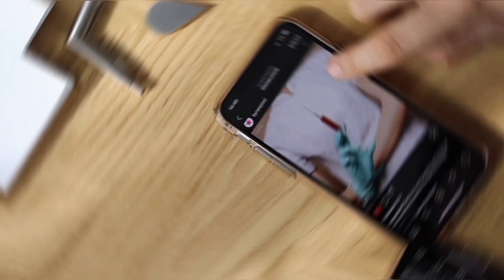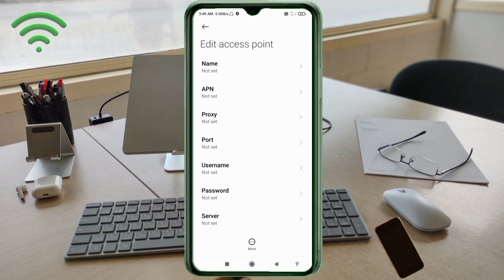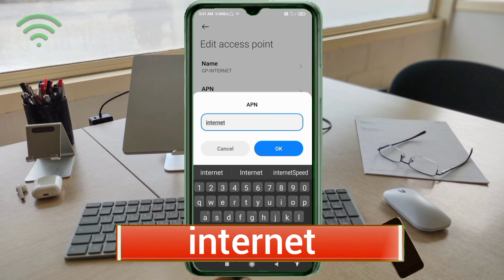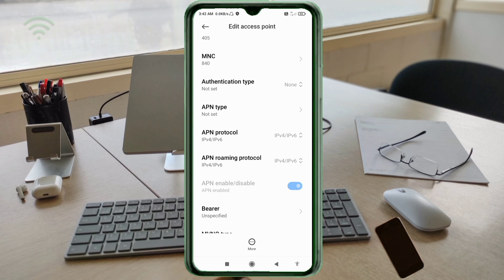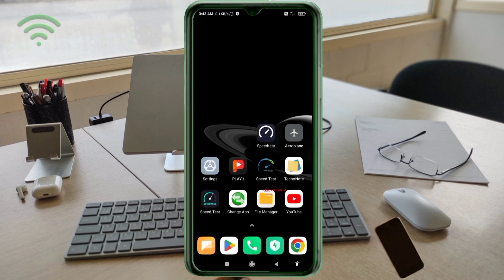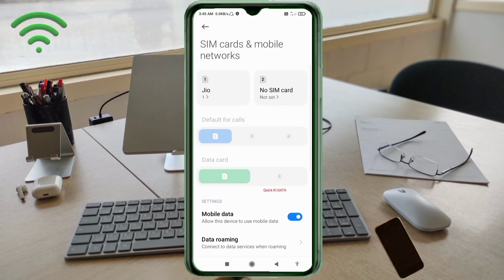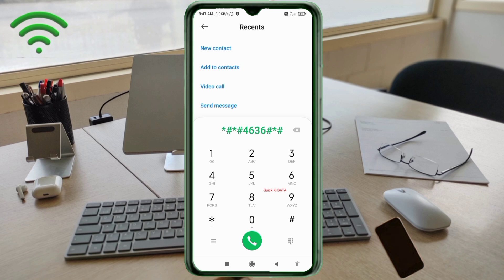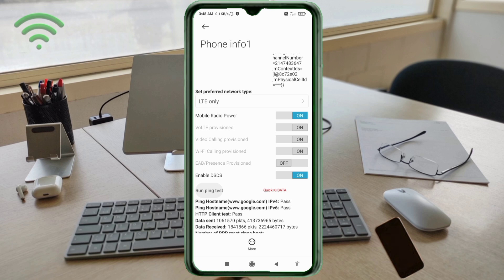Fast Internet Best Android GP APN Settings for All Network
Hello Friends,
 ▶Android User's.
▶APN Settings for Android
1.▶Tap the [Settings] icon in the app list screen.
2.▶Tap [More...] from [WIRELESS & NETWORKS], and then tap [Mobile networks].
3.▶Tap [Access Point Names].
4.▶From the menu button, tap [Save]. Return to APN list screen and tap the created APN radio button. The setting is now complete.

Airtel
globe telecom
jio true 5g
vi & Vodafone
apn for gaming
dito telecom